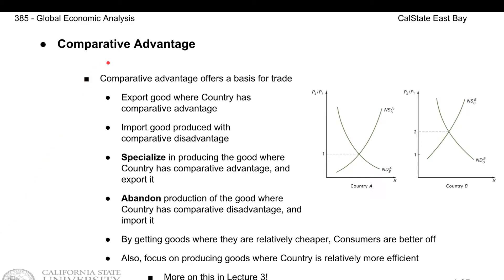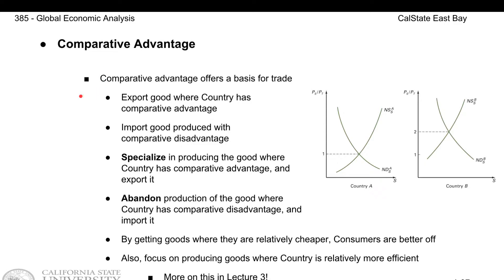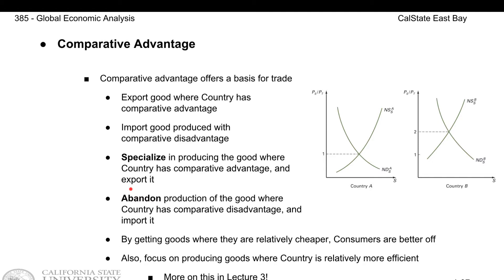lecture 2 slide 37 specialize and abandon